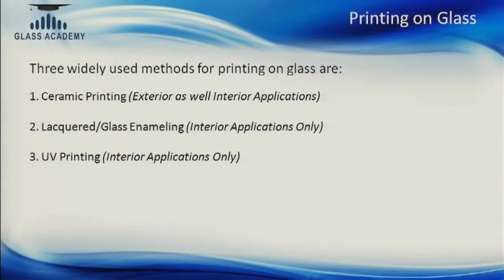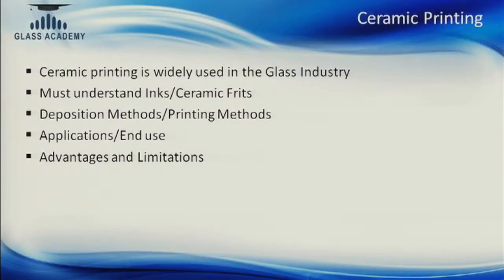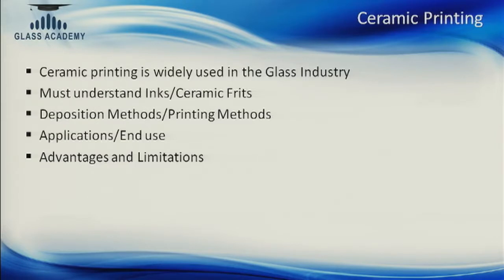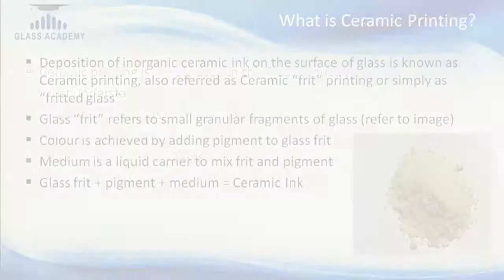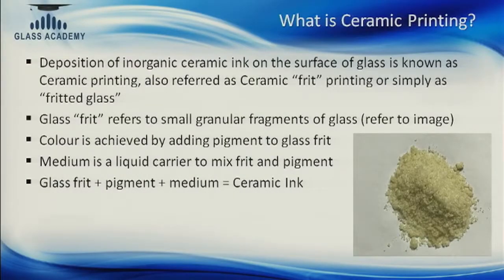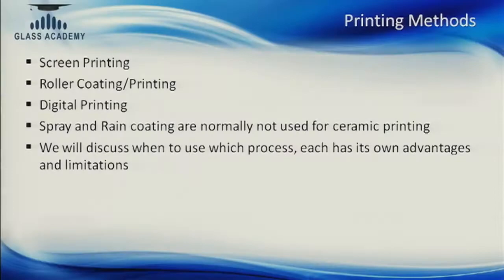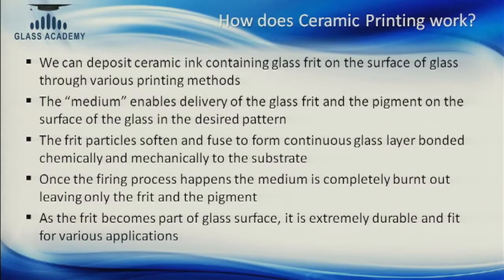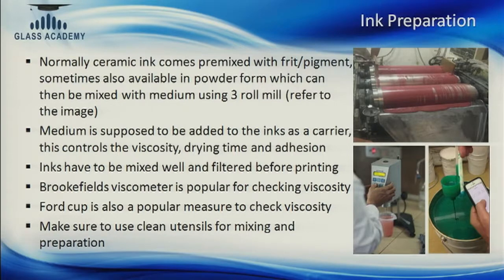Ceramic Printing on Glass Part I